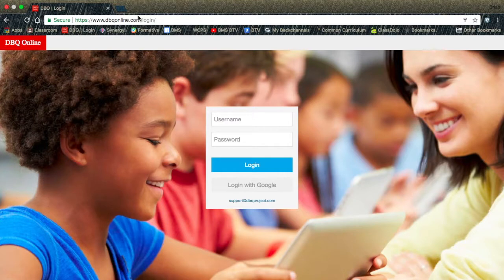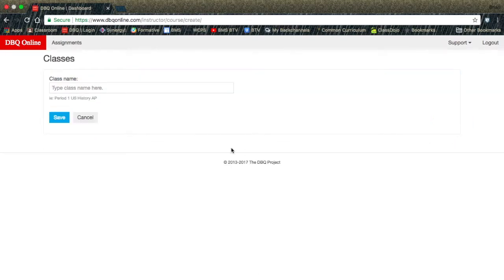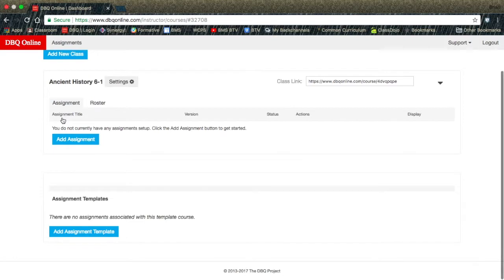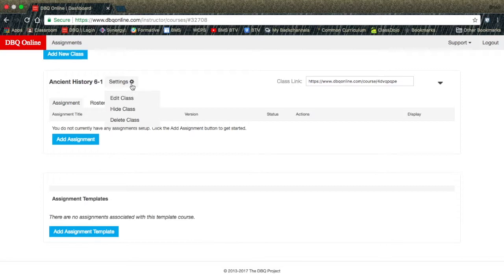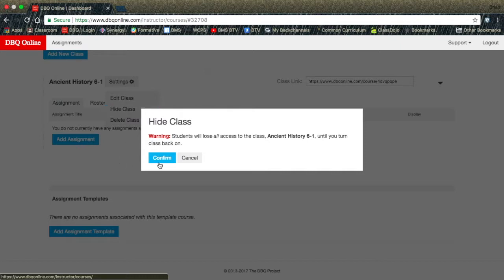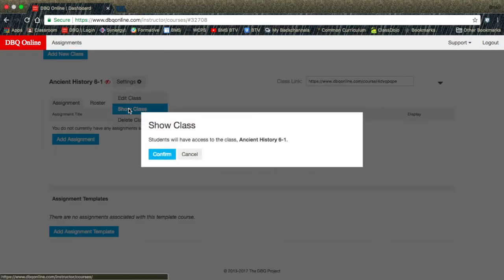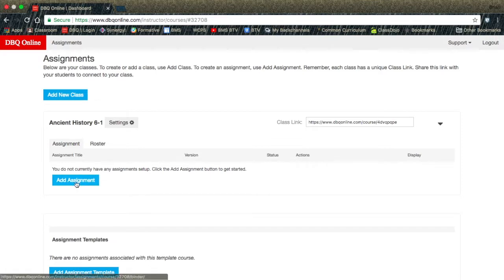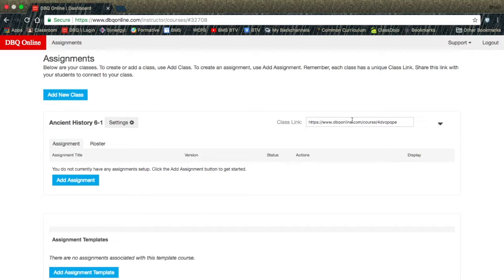Creating A DBQ class